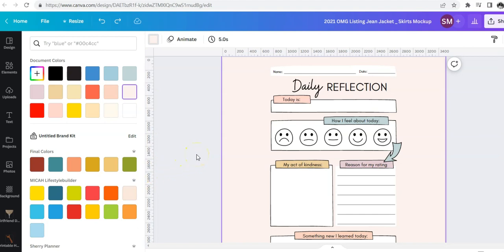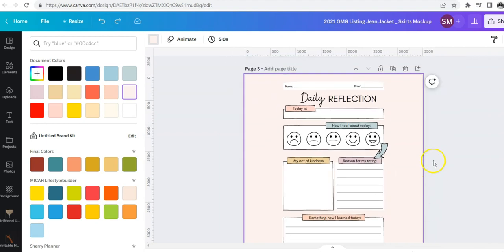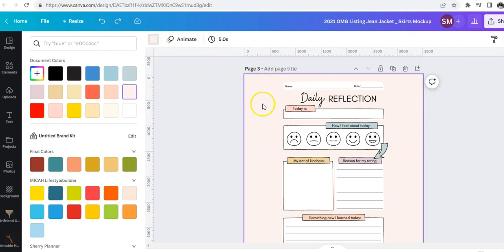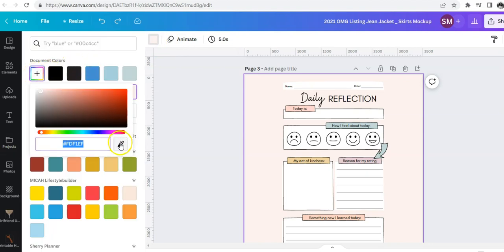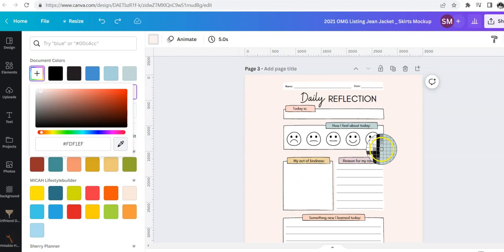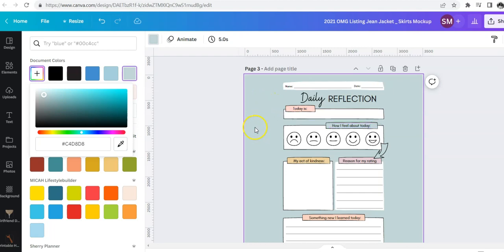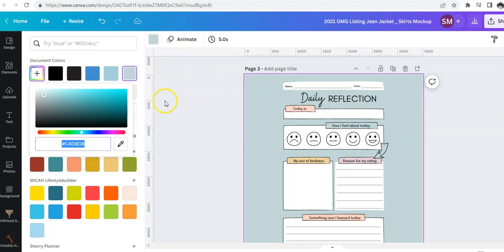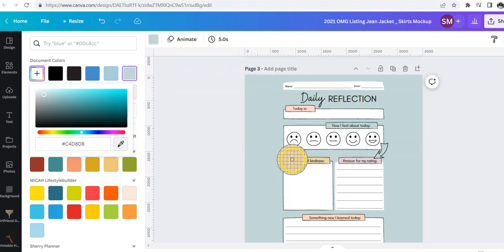Canva Color Picker Tool | Creating Brand Colors | 25 Days of Canva Tips and Tricks Day 5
Today's video will demonstrate how to use Canva's color picker tool.

The color pick can assist with planner designs, printable designs and selecting your brand colors.

For inspiration, you can visit Pinterest and search for color palette.

My channel focuses on using Canva to build your digital product business. Primary focus is printables and digital planners.

This 25 Day series is designed to help you familiarize yourself with the platform and the features that can be used to create digital planners.

❤ ESTY Fees Explained - Net Profit Estimator
FREE Worksheet - Download your copy today!

❤ Understanding ETSYs SEO can help you get found in the search and may increase your conversions.
FREE Checklist - Download your copy today!

❤ T O O L S  &  O T H E R  P L A N N E R  R E S O U R C E S

Clipart Resources (Creative Fabrica)-There's a lot to choose from so go check it out. $1 Trial Offer

Passive Income Planner Girl (Portrait Style Digital Planners / E-Course How to Make Digital Planners ONLY)

❤ W E L L  H E L L O  T H E R E :

I'm Sherry Lou and I create videos that provide information, tutorials, resources, and tools that help you create flexibility in your budget by increasing your GAP (income – expenses).

E A R N  M O R E  T H A N  Y O U  S P E N D

S P E N D  I N T E N T I O N A L L Y

Embrace the M.i.C.A.H. Lifestyle. Check out the magazine
Live Life by Design NOT Default

F O L L O W  M E  I N S T A G R A M:  @sherryloumiller

T H A N K  Y O U  F O R  S U P P O R T I N G  M Y C H A N N E L

Sherry

I only recommend products that I have used myself. The opinions expressed in today’s video are my own.